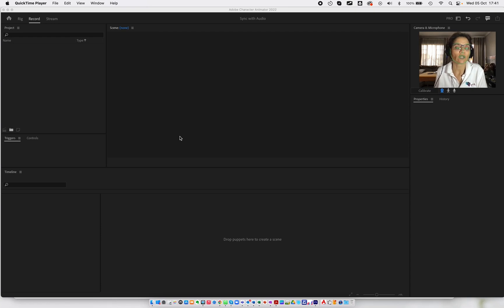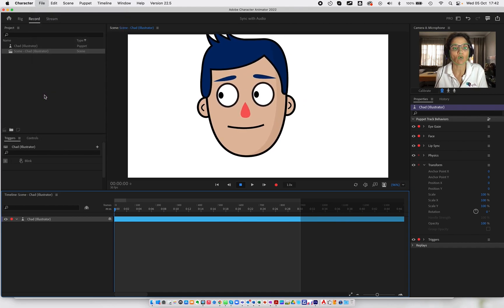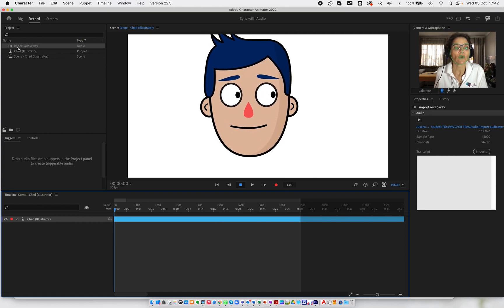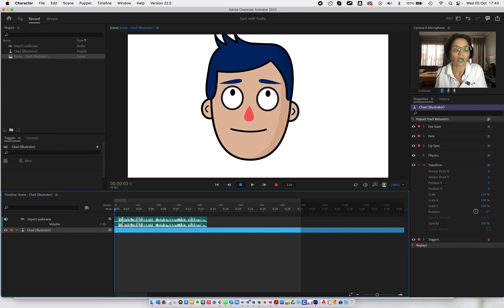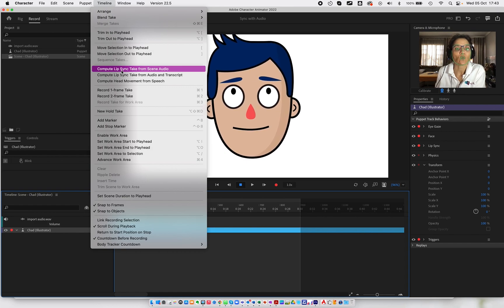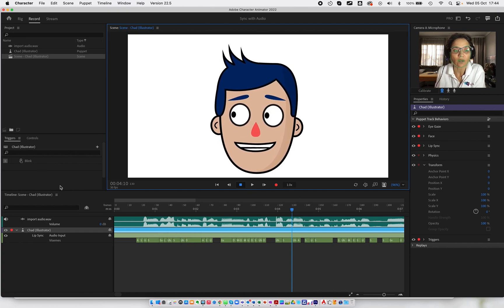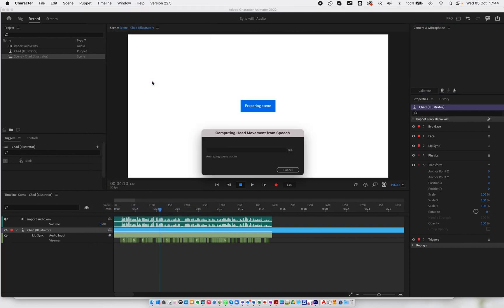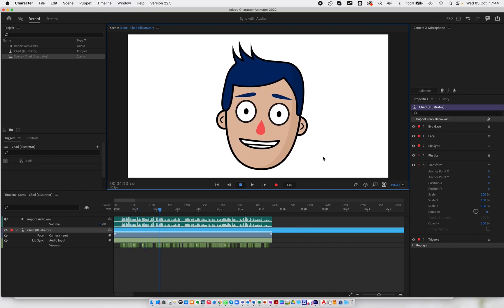How to Lip Sync imported audio in Adobe Character Animator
This is a quick tutorial on how to import audio into Adobe Character Animator and then sync it with a puppet on the timeline then auto-generate the head movements if you did not wish to record them with your camera.